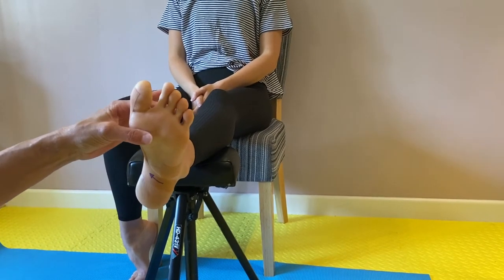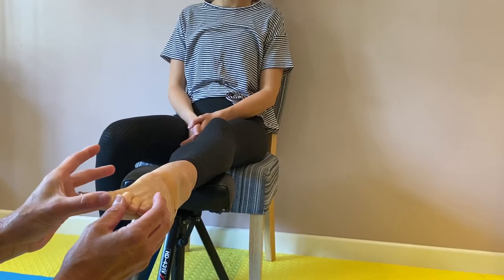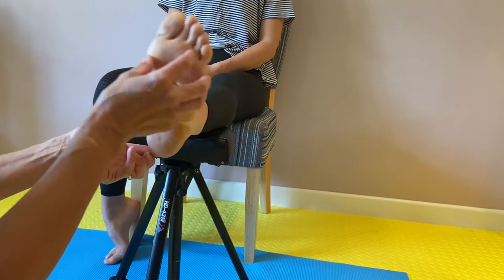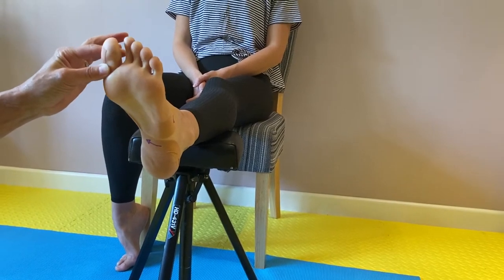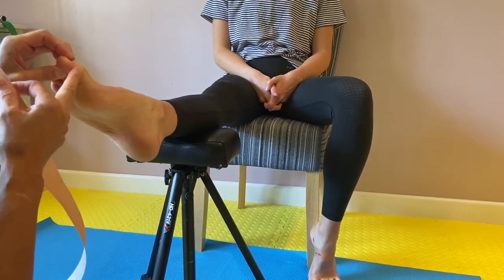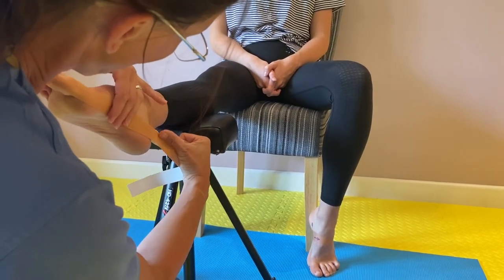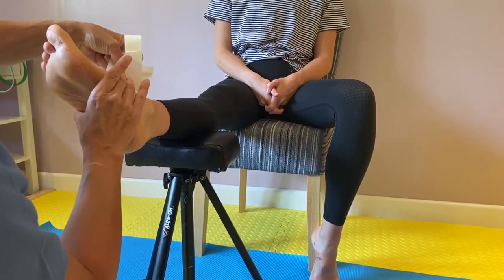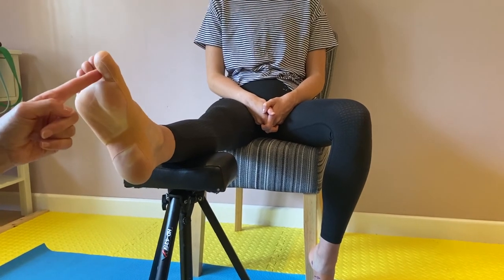Taping for Bunion/Hallux Valgus pain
A short video to show a taping technique to reduce the pain of bunions/hallux valgus